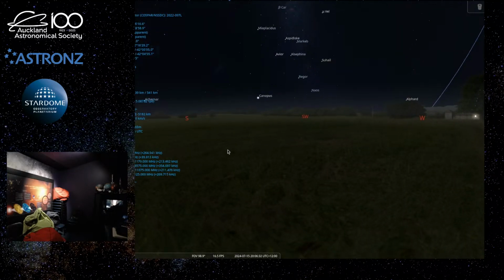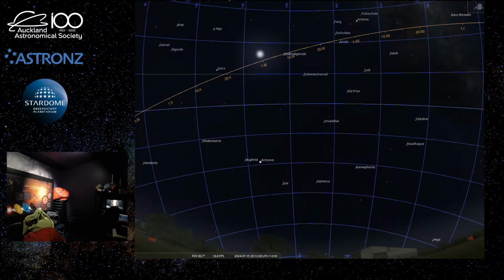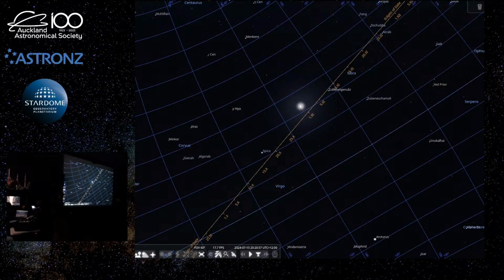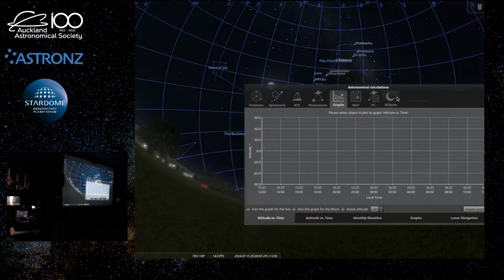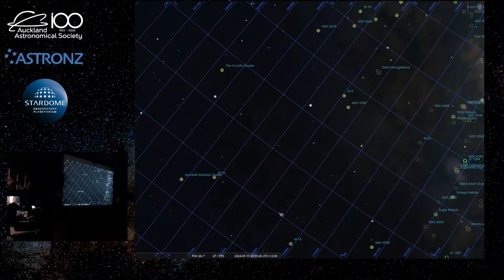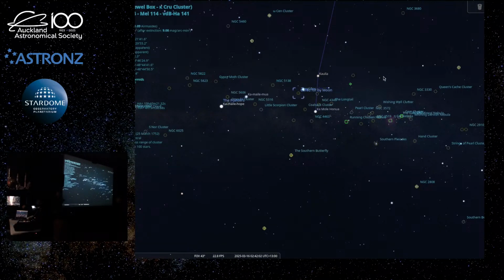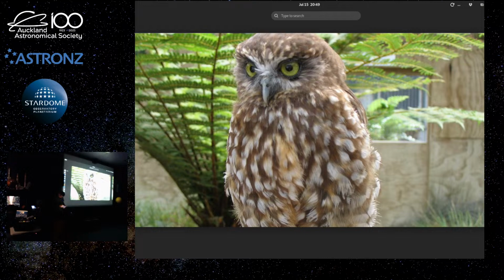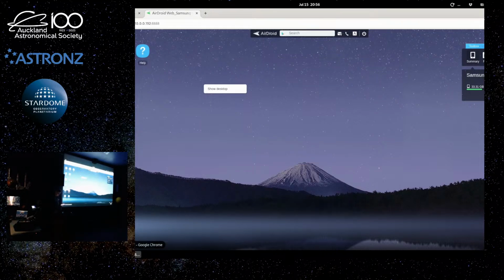Sky Charting Software with Bill Thomas - Practical Astronomy - July 2024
Sky Charting software can be used for planning your observing sessions, previewing sky events and even telescope and dome control control. They are also a great educational resource for learning and gaining an understanding of some of the jargon used in astronomy. We will use the Open Source desktop application Stellarium to investigate some of these features and also demonstrate the use of a mobile device using the Sky Safari app.